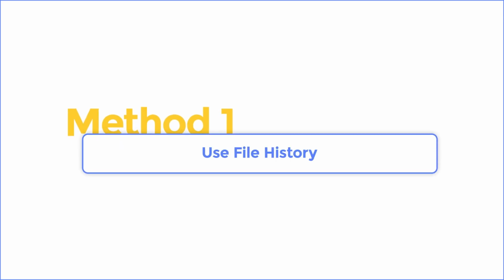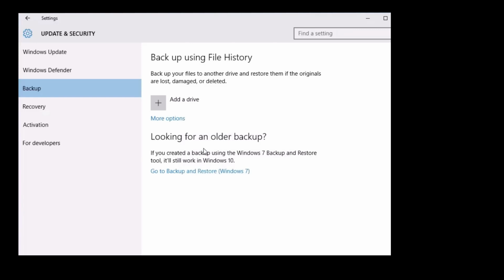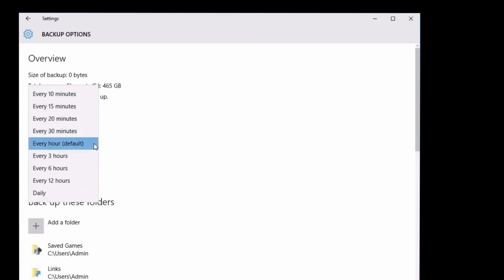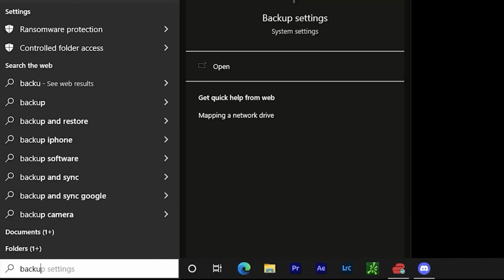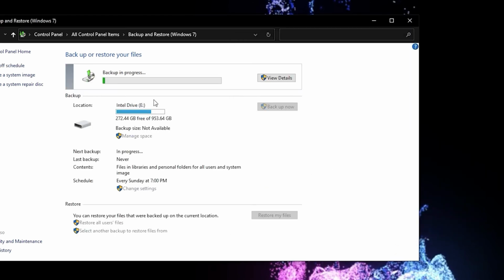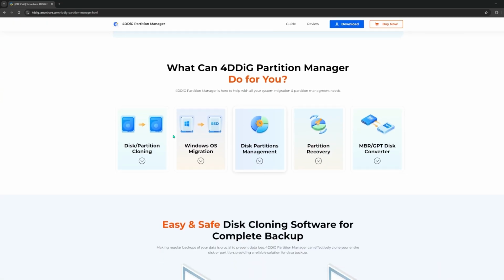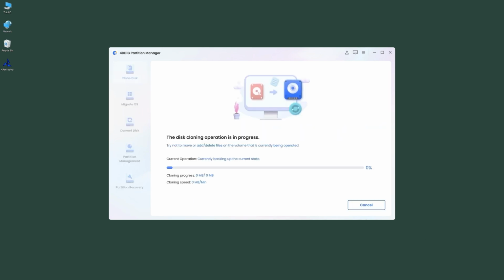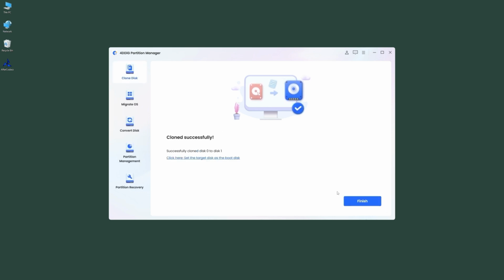How To Backup Windows To External Drive? | Backup Computer To External Hard Drive - 3 WAYS TO FIX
System crashes or hardware damage often happen unexpectedly? how to backup our computer to an external hard drive to avoid data loss? Try 4DDiG Partition Manager!

📌Timestamps:
00:00 Intro
00:30 Method 1. Use File History
01:38 Method 2. Use Backup and Restore
02:14 Method 3. Use 4DDiG Partition Manager

📎Related Article:
How to Backup Computer to External Hard Drive Windows 11/10?

🔎Related Guide:
Disk/Partition Cloning

2024 How to Move Windows to a New Drive | Migrate Windows to Another SSD without Reinstallation

✅Details:
In this digital age, data security is crucial. Whether it's to prevent data loss or to improve work efficiency, regularly backing up your computer data to an external hard drive is a wise choice. Today, we will introduce three simple and effective methods to help you easily complete data backup from your computer to an external hard drive.

Method 1. Use File History
First, let's go to settings and updates and security. Within there I'm gonna go to the backup tab here, and what we're gonna do is add a drive. Your PC will now search for any drives that are plugged in that can be used for backup. Then go to more options. And we've got an option to back up now. As you can see the default is to back up your files every hour, that might be a little bit excessive for most computers. You can adjust it, my recommendation is perhaps daily. So when you set up your own settings. Click backup now, and the backup will start

Method 2. Use Backup and Restore
Go down to window box first, you're gonna type back up and you'll see a thing called backup settings come up. Now you can go to backup and restore, go into setup backup, you're gonna go to backup files here. Select your drive, click next, you can either choose yourself or you can let Windows choose. Finally, click save these settings and we can run the backup. Then wait for the process complete. If you think this type of backup is too complex, you can try a powerful software called 4DDiG Partition Manager.

Method 3. Use 4DDiG Partition Manager
4DDiG Partition Manager is a reliable Windows partition management tool. It can not only help you migrate Windows OS to SSD without reinstalling system, but also help you clone your entire disk or partition to upgrade disk. Moreover, it can help you resize, extend, split, create or delete partitions. First, go to the main interface. Hit clone disk. In here you can choose disk you want to clone to your hard drive. Click continue button. And then hit start. Wait for the process complete. Here you go!!